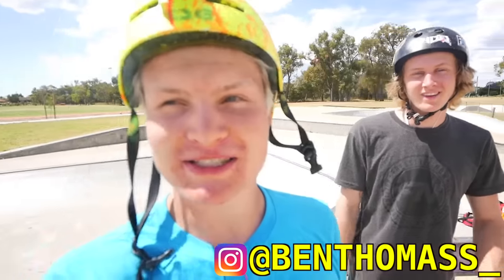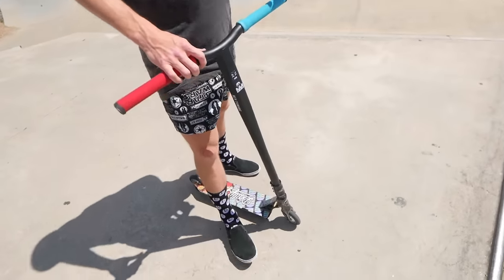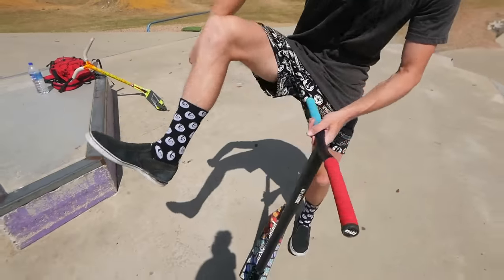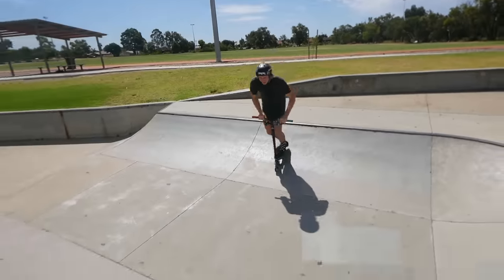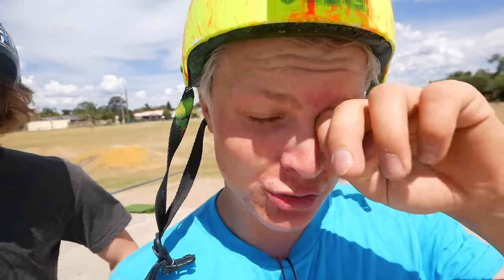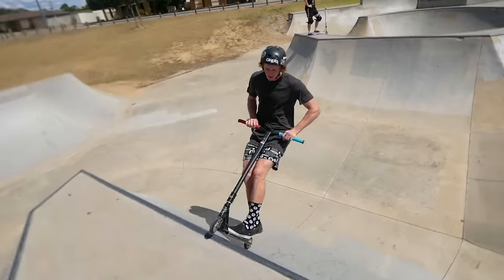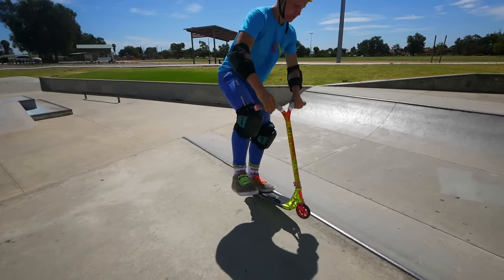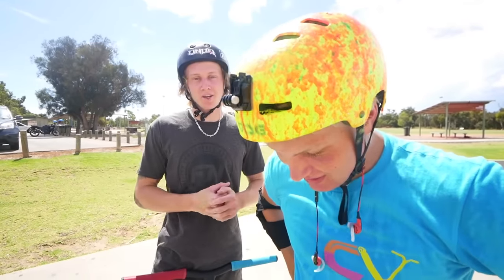HOW TO LEGWRAP ON A SCOOTER! ft. Ben Thomas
🌍WORLDWIDE SHIPPING🌍

❤️Im very happy, excited & grateful to introduce the 500K Signature Merch Collection!
500K is huge milestone & achievement that I want to capture in from of an exclusive 500K Signature Limited Merch Collection.
The 500K Signature Merch Collection represents a massive milestone, a big achievement, a feeling, a movement,
that I want to share with everyone, worldwide!

I MAKE DAILY SCOOTER VIDEOS & VLOGS😍 ✅‼️

►ADD ME ON SNAPCHAT👉 claudiusvertesi 👻 👈

If You can still read this Comment “Savage🔥🔥🔥”